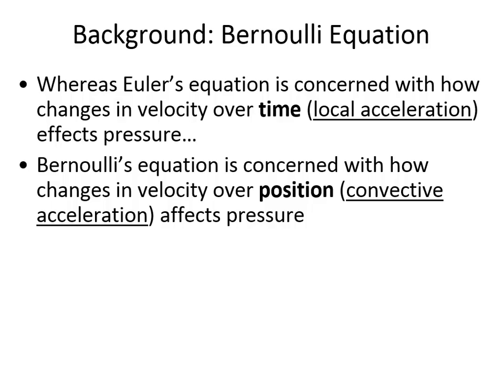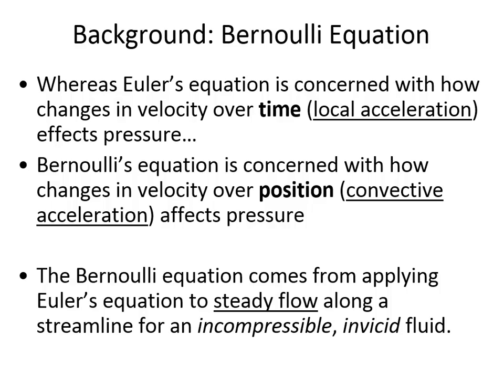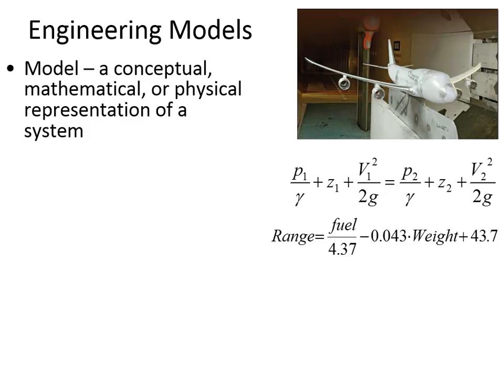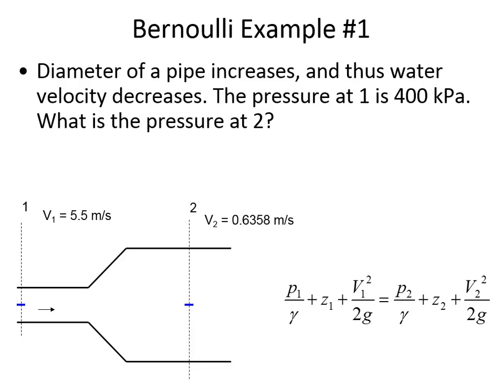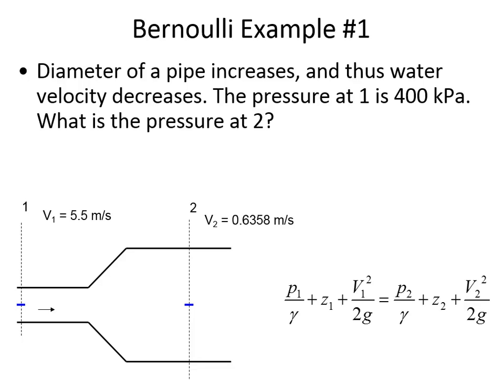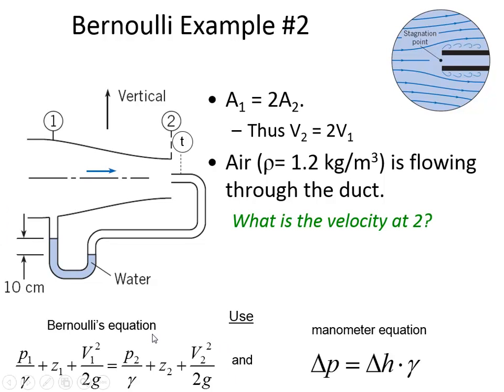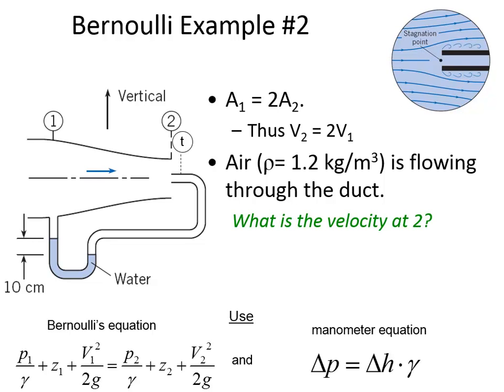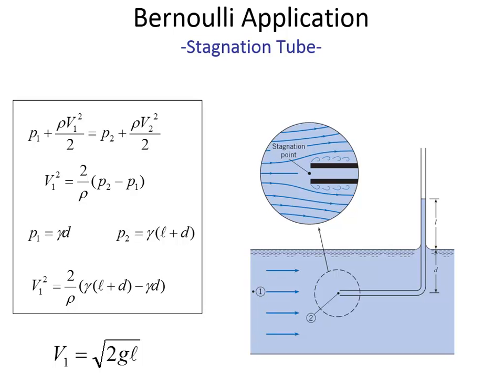ENGR 318 - Class 16 (10/17/2013) Bernoulli Equation Introduction